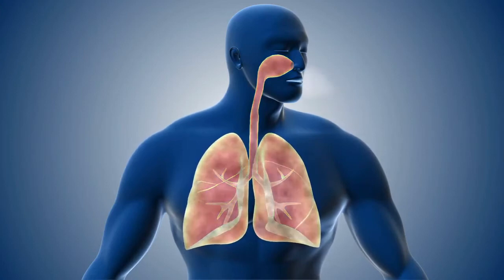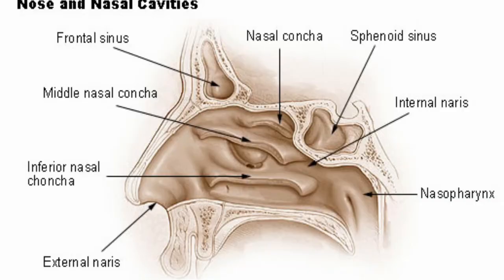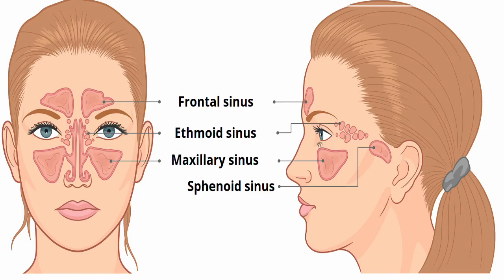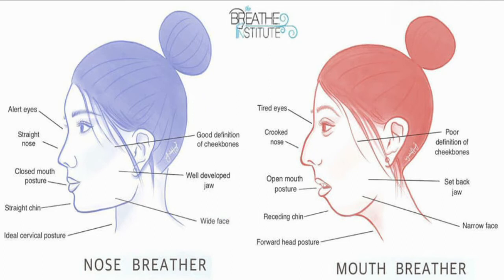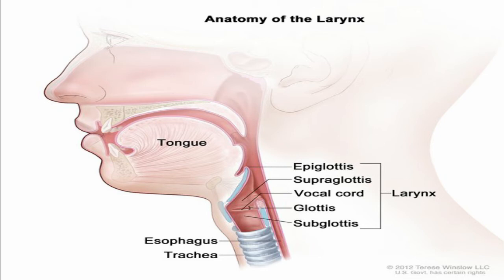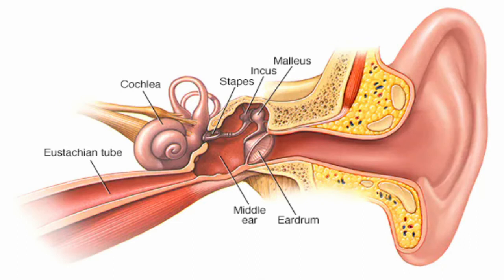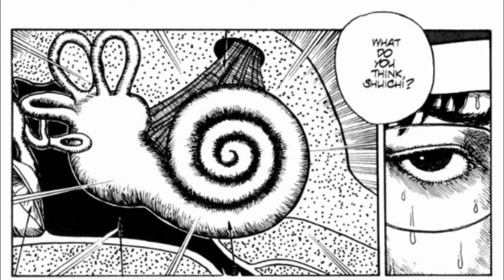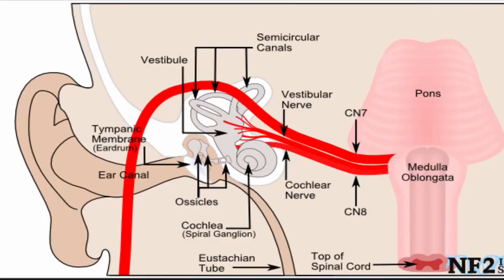The Upper Respiratory Tract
USEFUL TIMESTAMPS

0:00 - Introduction
2:08 - Nasal Cavities
3:00 - Sinuses
4:58 - Mouth Breathing
5:58 - Pharynx
6:38 - Larynx
08:20 - Ear Anatomy
10:25 - Inner Ear
11:25 - Hearing

HYPERLINKS

REFERENCES